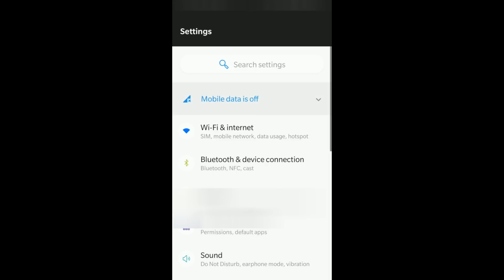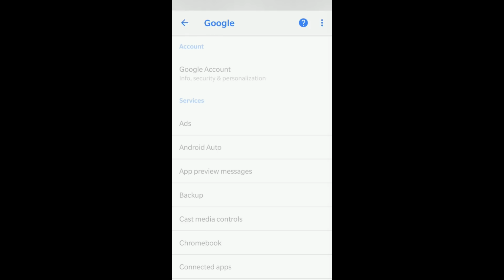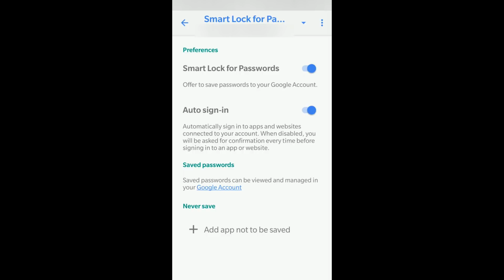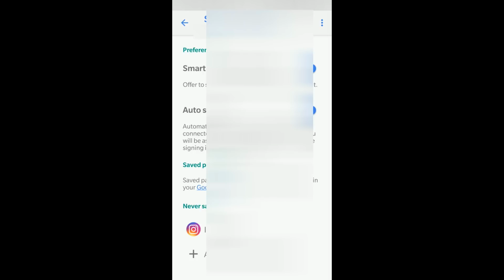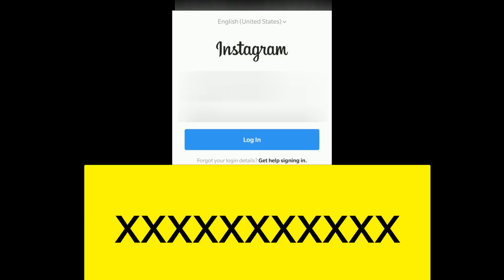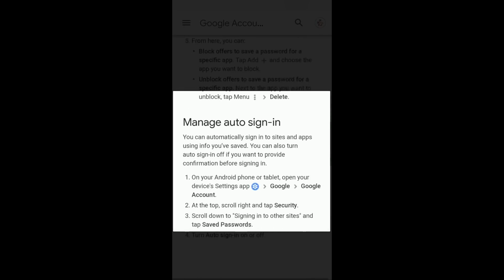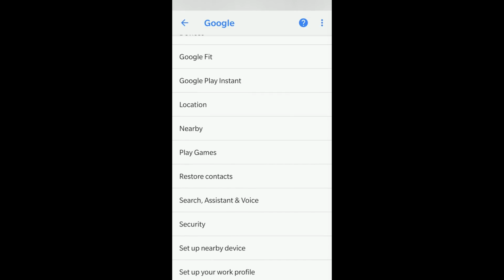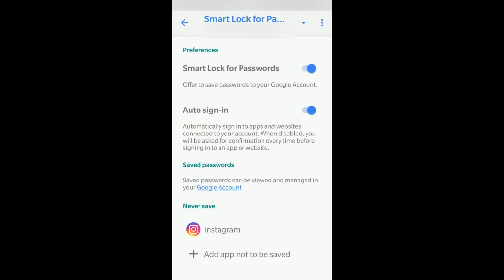How to Disable google smart lock for instagram or other apps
This Video is how to disable google smart lock for Instagram or any other apps. All the features of Google smart lock like the auto sign in can be disabled for a google account or the feature can be disabled for some specific apps.

Camera and Mic (OnePlus Phone)
Lighting - I use Phone's Flashlight or tubelight only